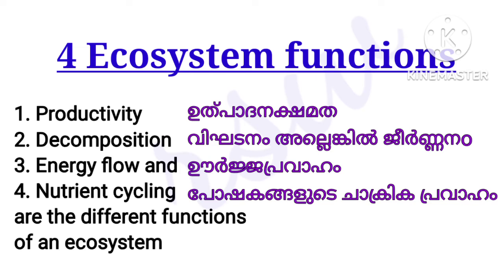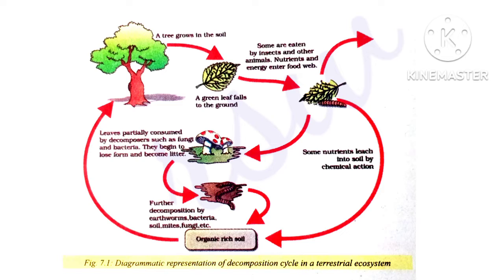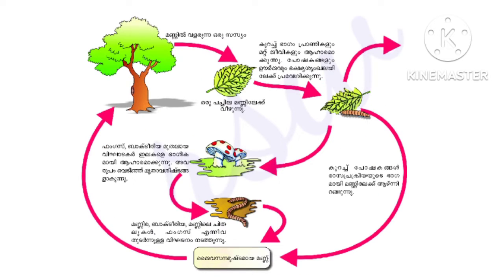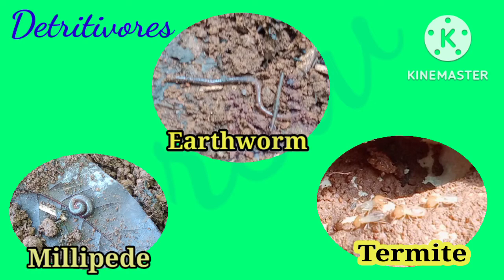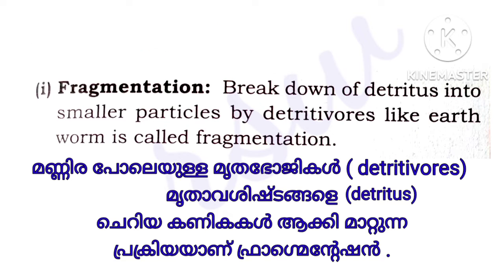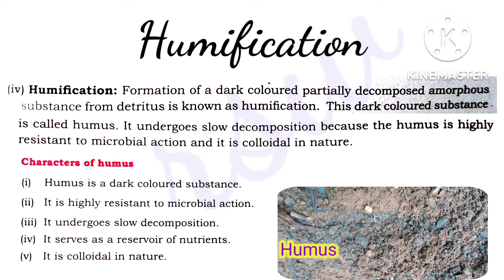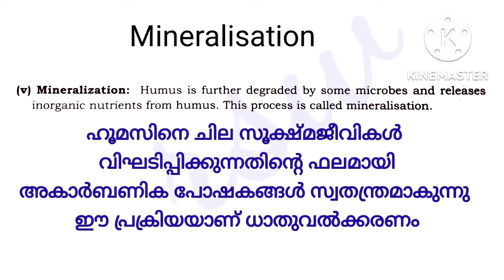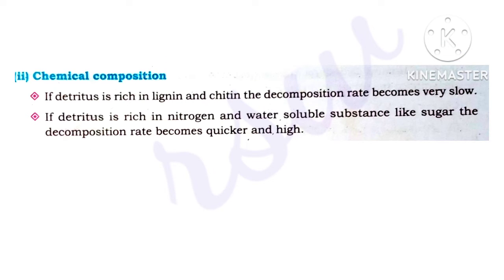NCERT Plus Two Botany: Chapter 7 Ecosystem : Decomposition : Steps: FLCHM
@RAJUsSCIENCEWORLD  This video explains the steps involved in the process of Decomposition. The steps are fragmentation, leaching, catabolism, humification and mineralization. The explanation given in English and Malayalam.